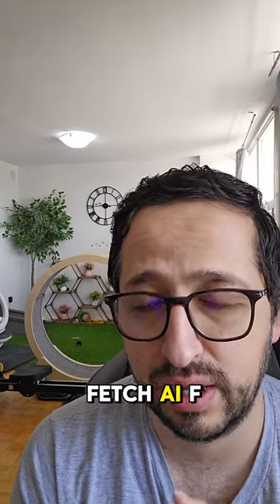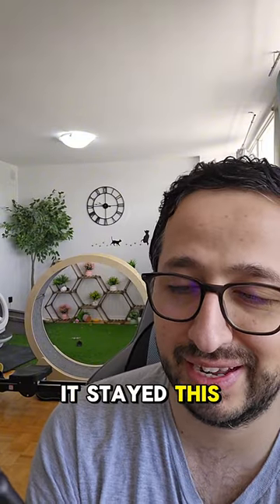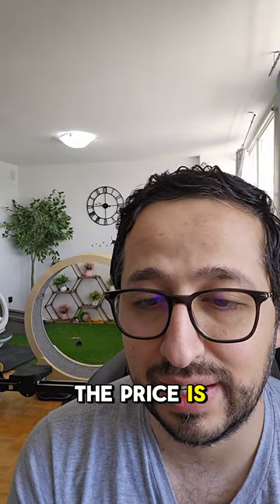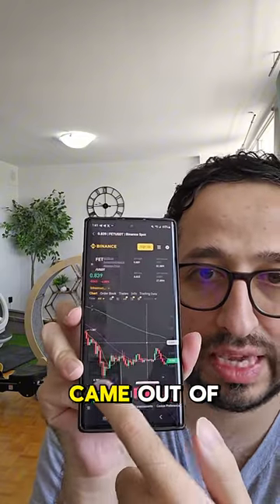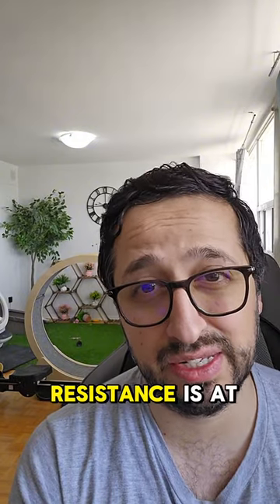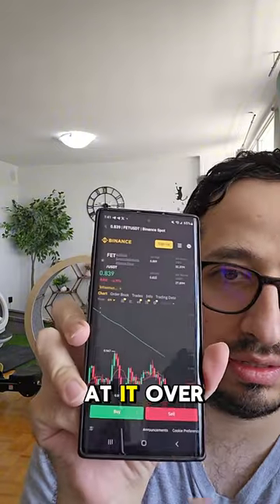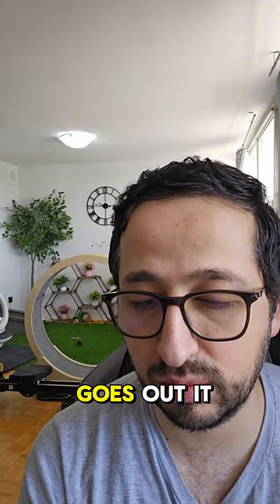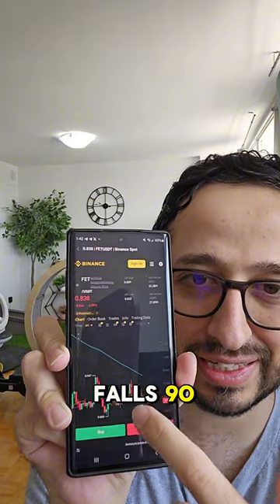Fetch.ai (FET) Coin Price Prediction as of 16 August 2024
In this video, we provide an in-depth analysis and price prediction for Fetch.ai (FET) as of August 16, 2024. Discover the latest market trends, key support and resistance levels, and what to expect from Fetch.ai in the near future. Our expert technical analysis and insights will help you make informed decisions and stay ahead in the dynamic world of cryptocurrencies.

🔥 What You'll Learn:

In-depth Fetch.ai (FET) price prediction
Key support and resistance levels to watch
Latest market trends and developments
Strategic insights for optimizing your trades

Your engagement and comments are invaluable as we navigate the exciting world of cryptocurrencies together.